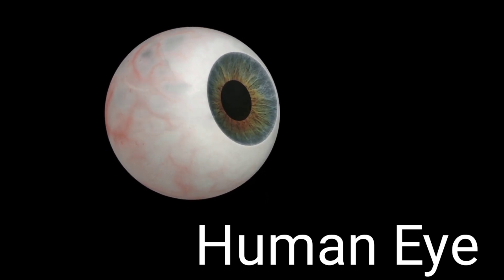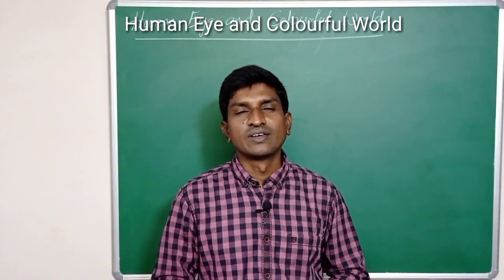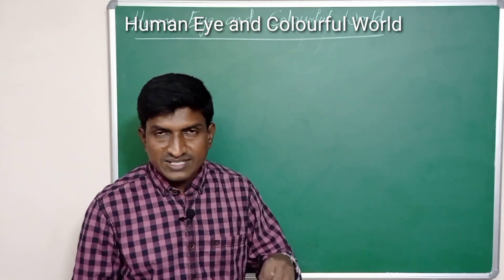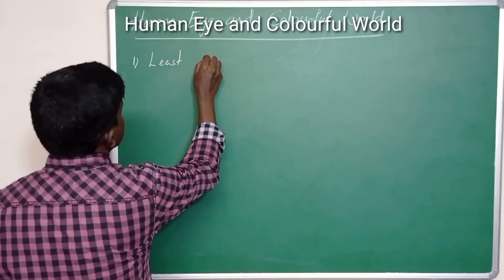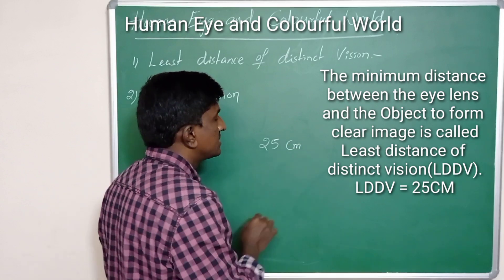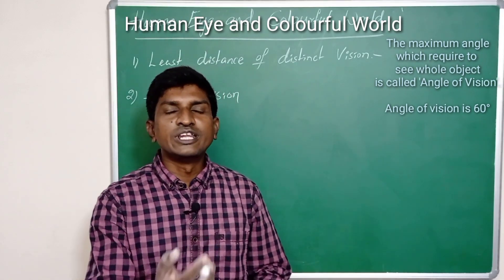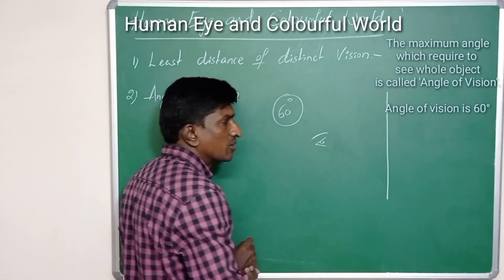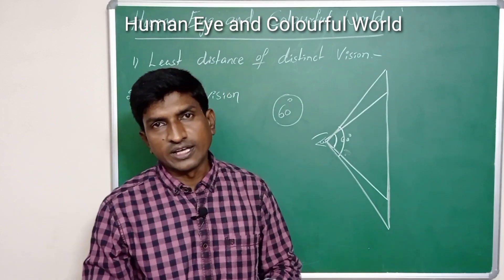Human eye and Colourful world for class 10 | Least distance of distinct vision | Angle of vision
We are able to see this colourful world with our eye. Eye is the important sense organ in human beings. In this chapter we are learning formation of image by eye lens and defects of eye etc.
what is least distance of distinct vision? what is angle of vision? Structure of eye.